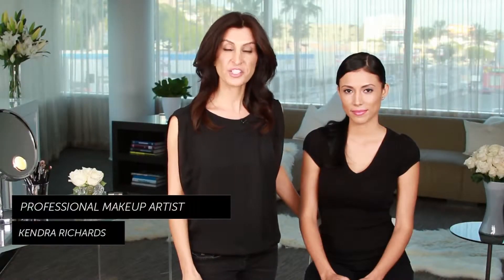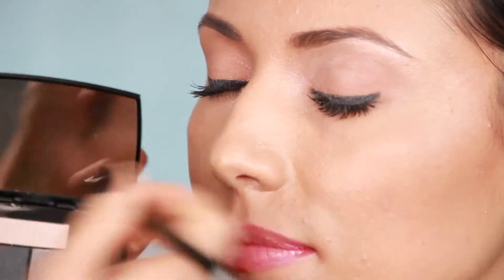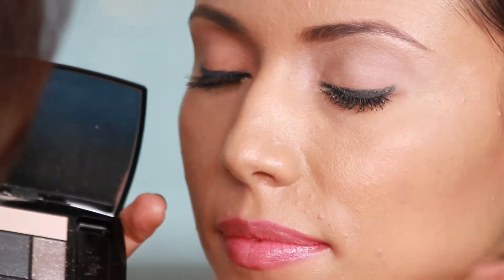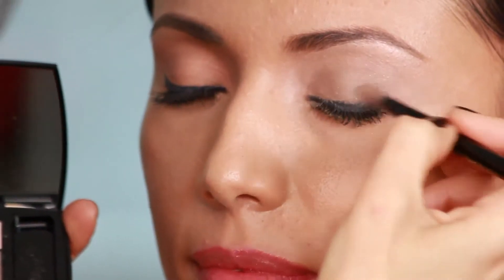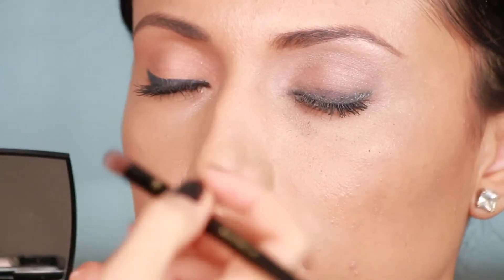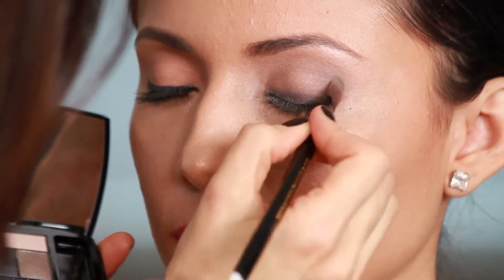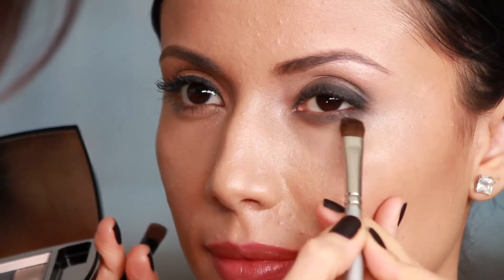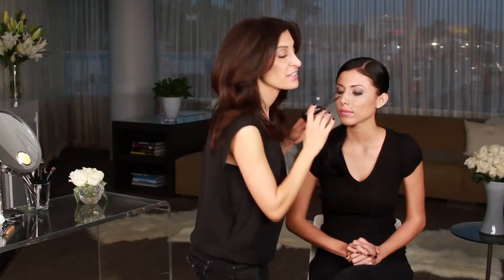HSN | Lancôme | Evening Smokey Eye